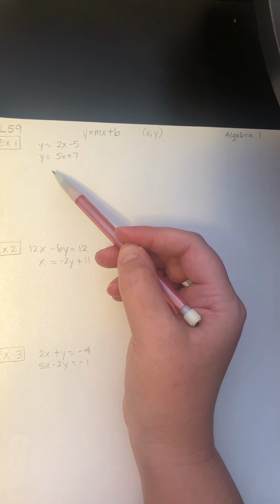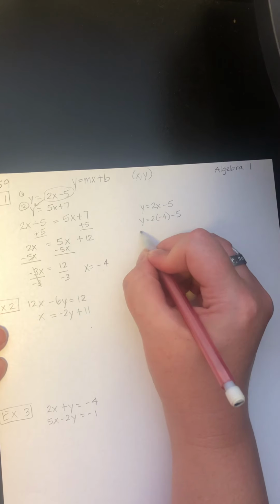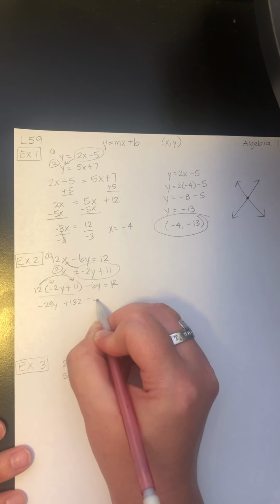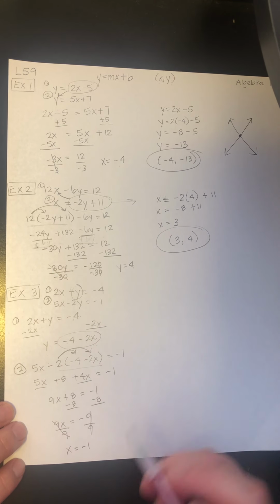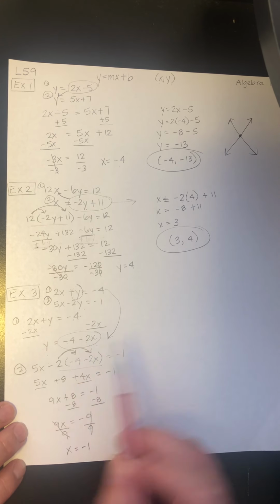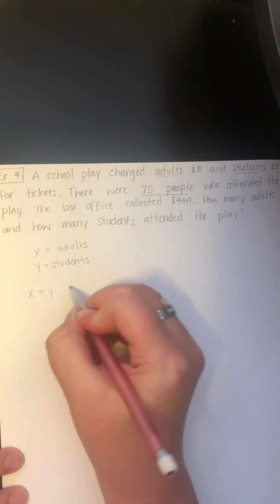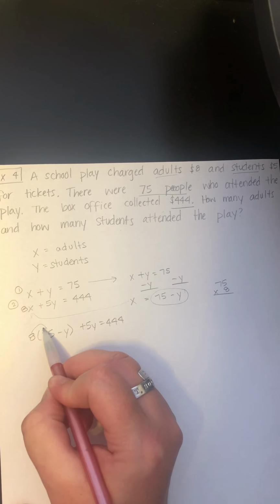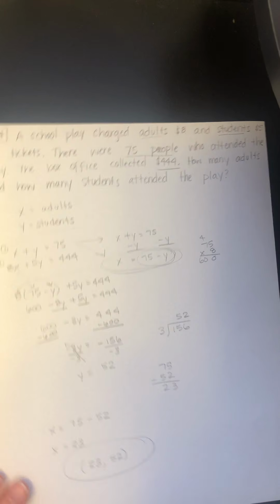Algebra 1 L59